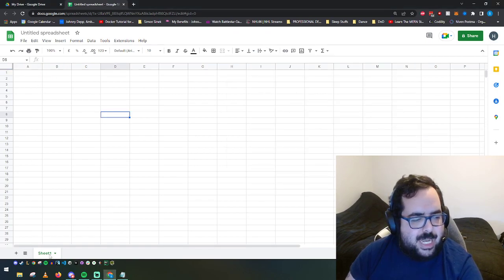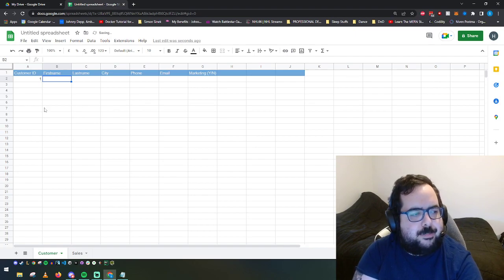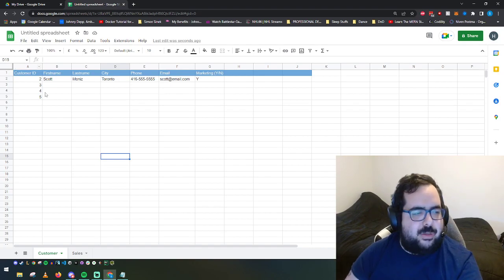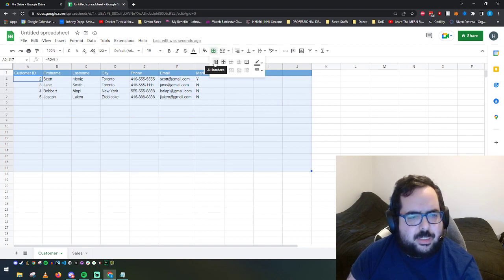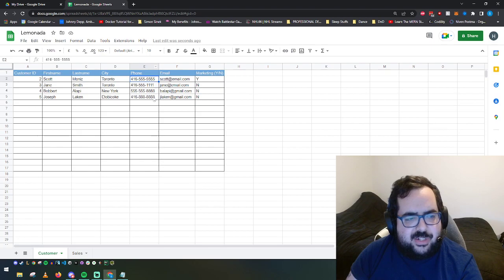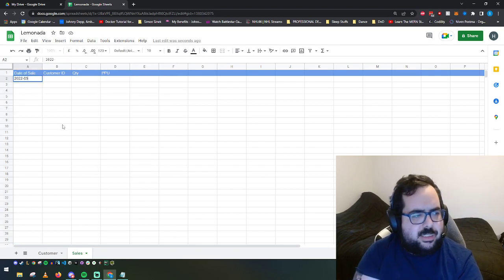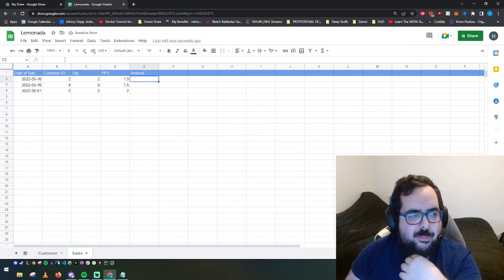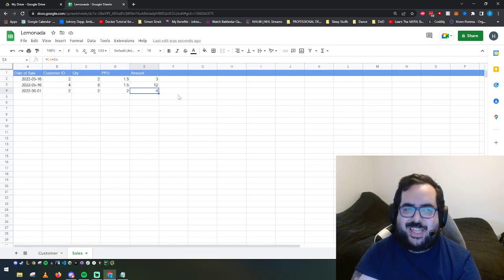Tech In Ten: Beginner Data Tutorial - Excel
Welcome to Tech In Ten: Data Tutorials!
In this data tutorial we discuss Lemonada and create a small Google Drive Sheet to track customers and sales.

Join our Transition to Tech Slack Community here to learn more about tech